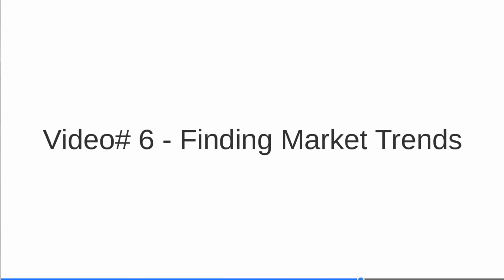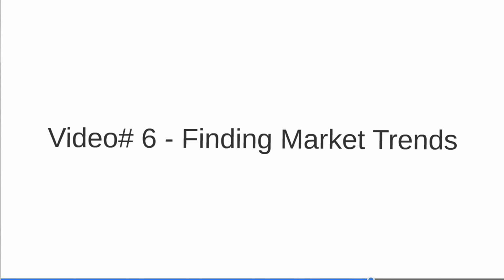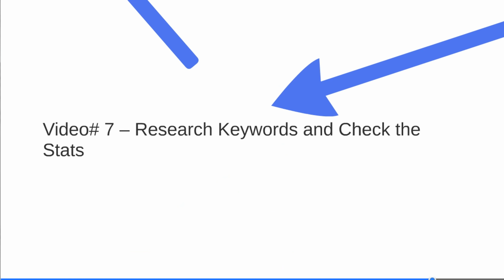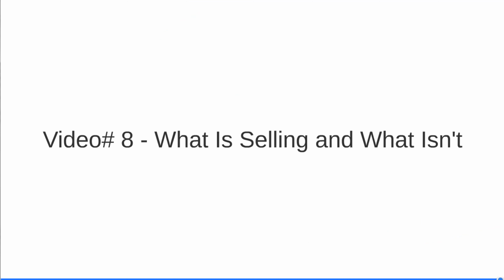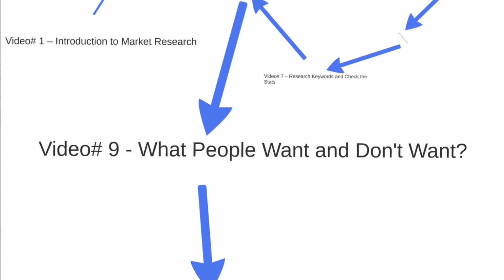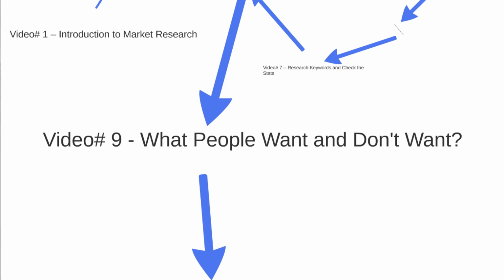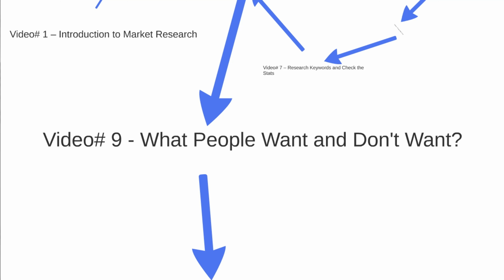Predictable Profits: Master Market Research Strategies to ID Hot Niches & Guarantee Product Success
Unlock the secrets to identifying and capitalizing on hot, profitable niches, transforming your business from a dream into a reality.

Learn how to harness the power of market research to:

✅ Identify the most promising niches, ensuring your products resonate with a receptive audience.
✅ Understand the mindset of your target customers, crafting products that address their specific needs and desires.
✅ Embrace data-driven decision-making, leveraging analytics to inform product development and marketing strategies.
✅ Identify untapped opportunities in emerging markets, positioning your business for explosive growth.
✅ Gain a competitive advantage by understanding the strengths and weaknesses of your competitors.